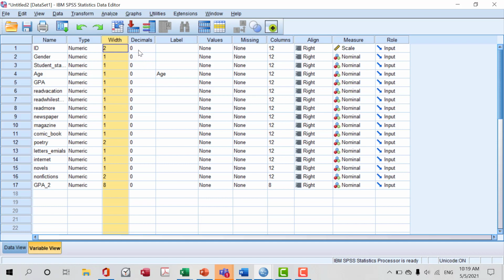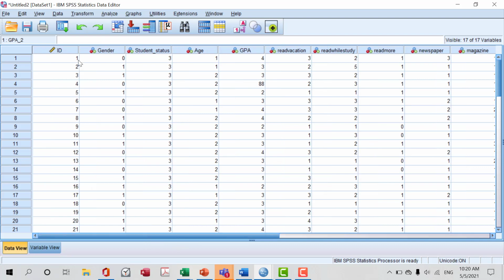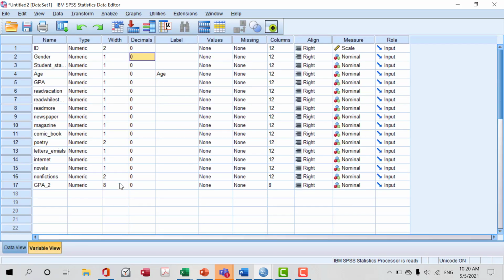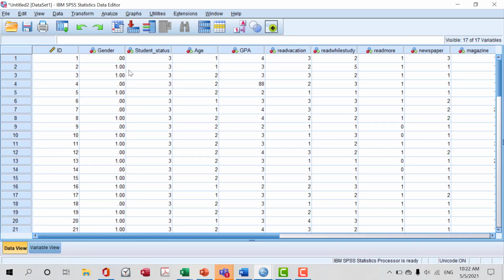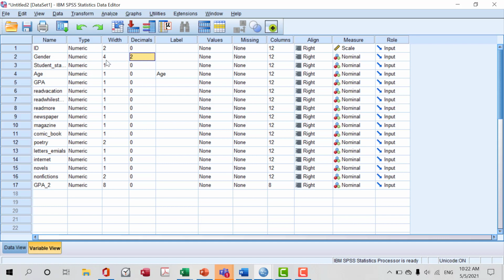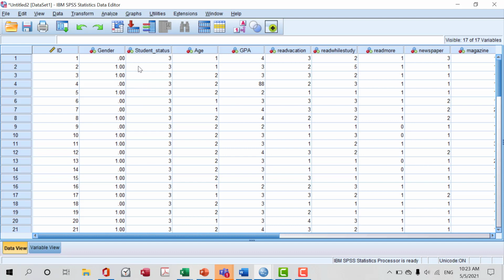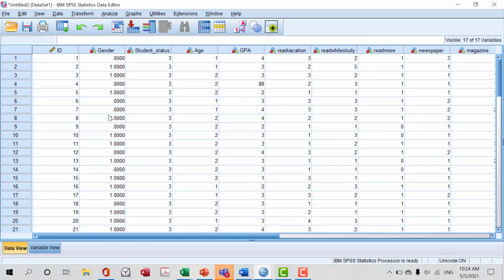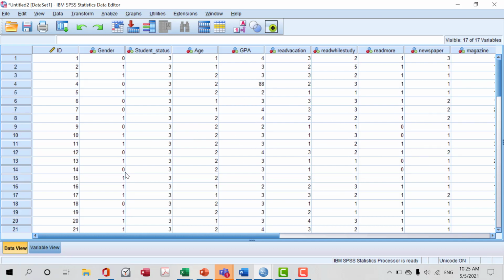Chap3 009 Conceptualise decimal